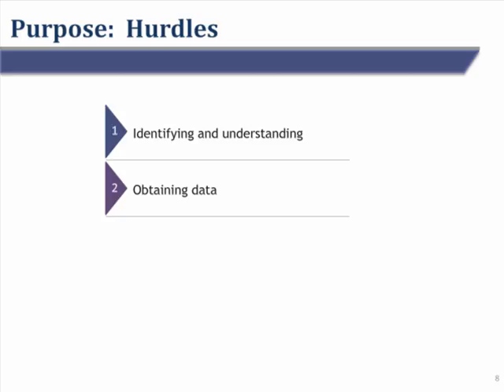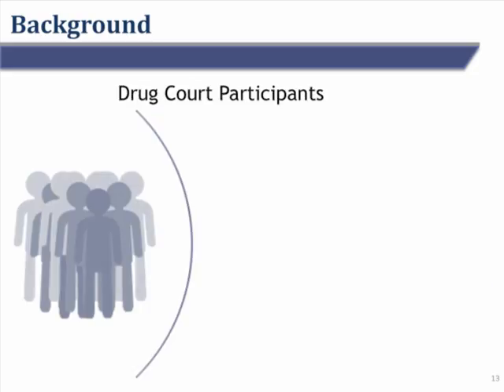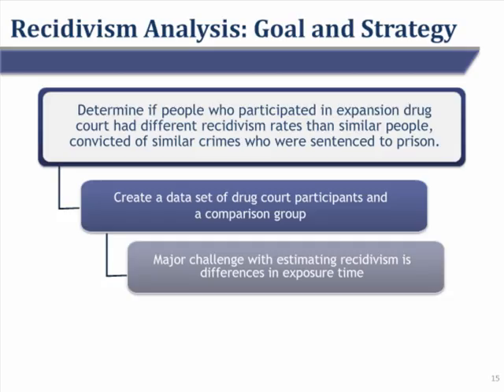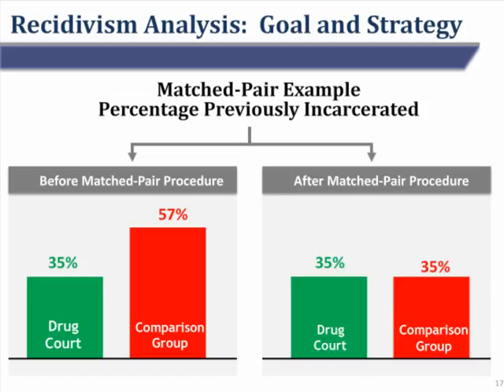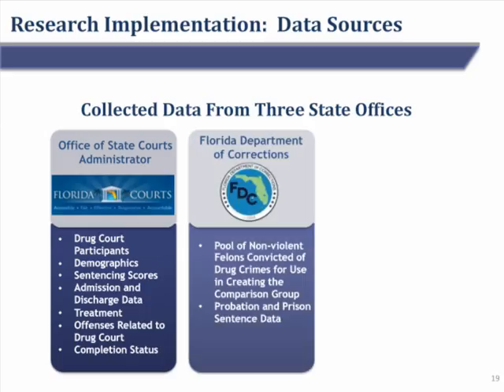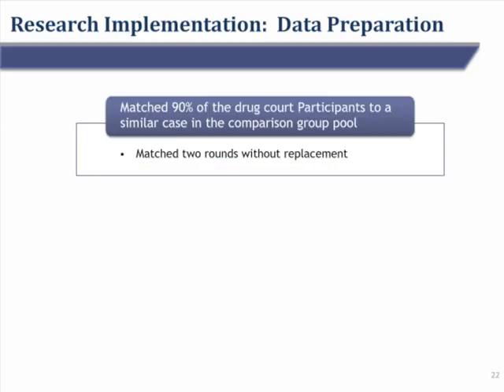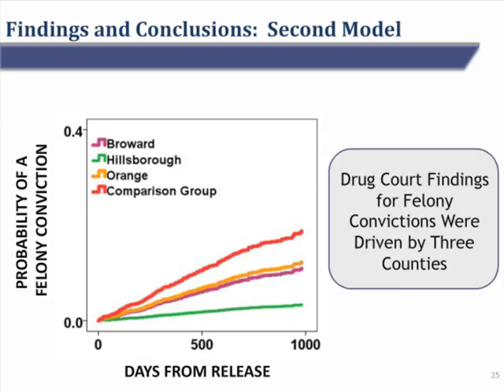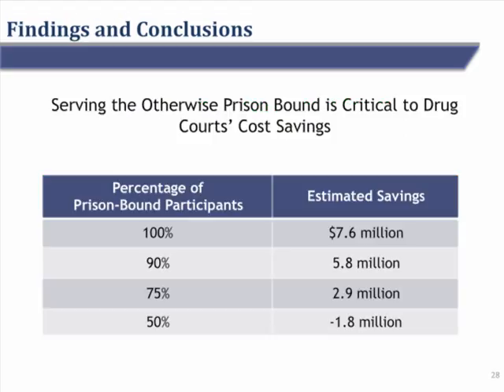Webinar: Drugs and Money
This training will explain the rationale and use of the methodological techniques featured in OPPAGA Report 14-02, which won the 2015 NLPES Excellence in Research Methods Award.
The data revolution provides many new opportunities for program evaluators to empirically measure and analyze the real world outcomes of the programs we study, but it also brings a new set of challenges. One of the major challenges is how to properly compare the outcomes of groups participating in a program to nonparticipants.
Groups differ in characteristics that could affect outcomes and these measurement challenges are exacerbated when the outcomes being measured are affected by exposure time.  For example, criminal recidivism rates can differ drastically, when measured over the period of six months versus 18 months.
This e-Learning webinar provides an example of how to deal with these types of data challenges using a technique called matched pair survival analysis, which can be performed in many commonly used statistical software packages.